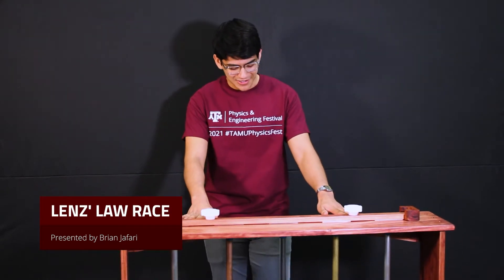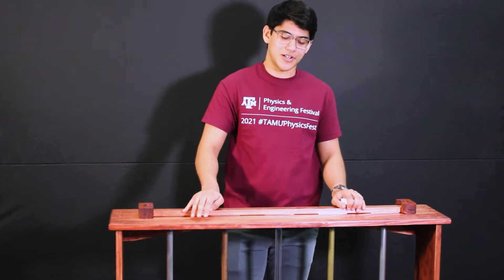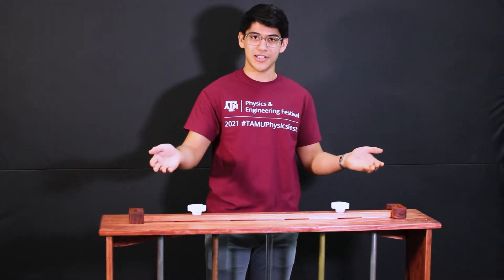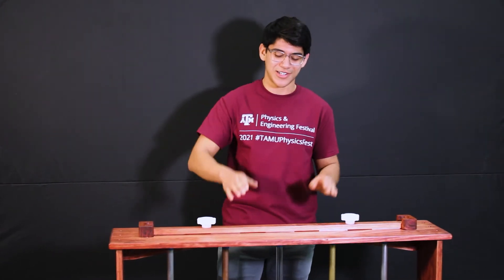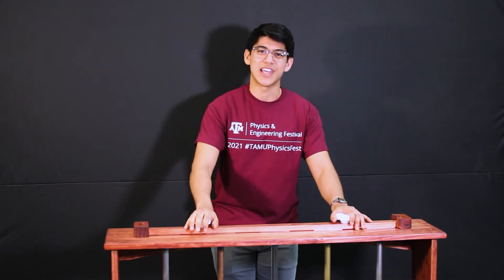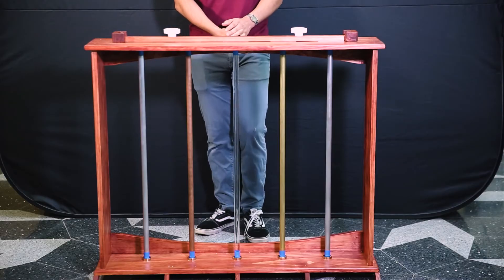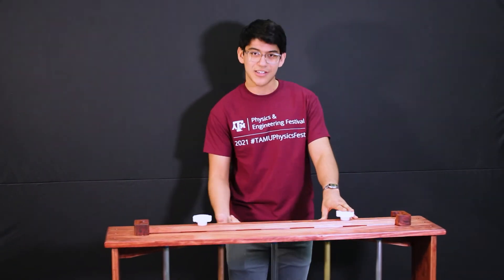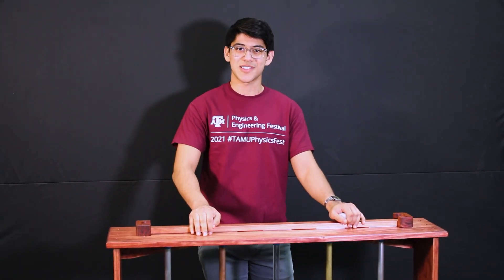Lenz's Law Race: Metal Is Slowed By Eddy Currents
Presented by Brian Jafari, undergraduate student at @tamu.